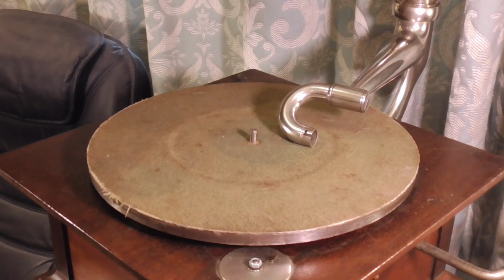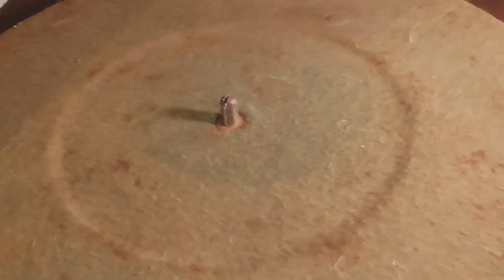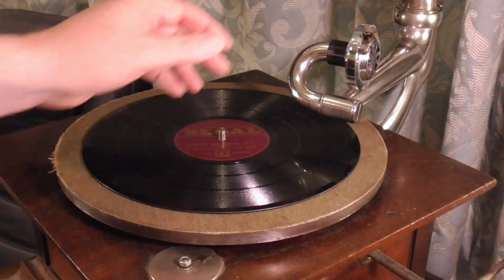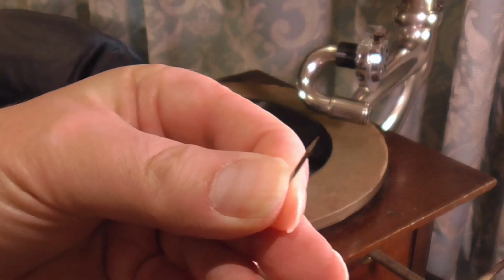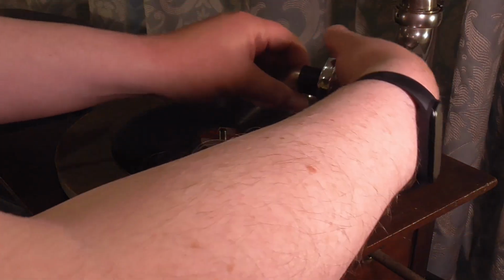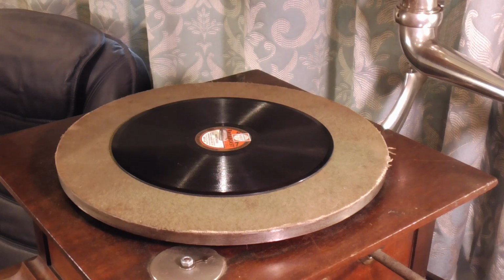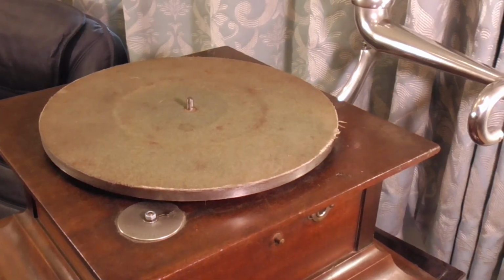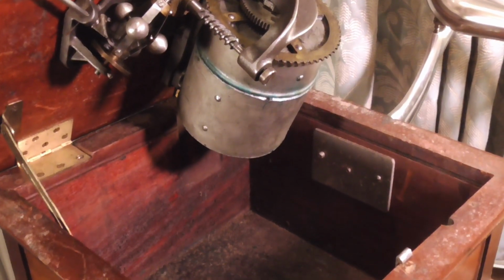HMV No.7 will it play a record?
First proper look at my 'new' HMV No.7 gramophone. Essentially fine - but will need a little work on it to get the best. Will it play a record and how does it sound?